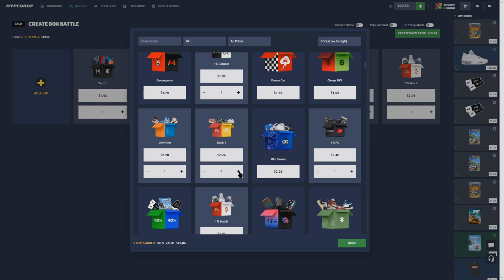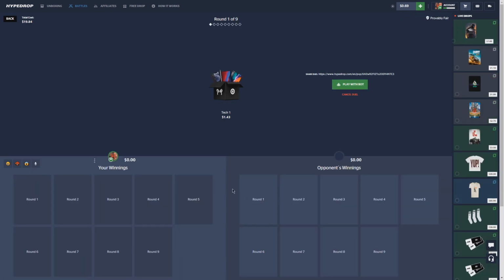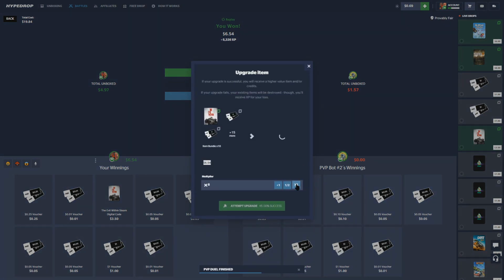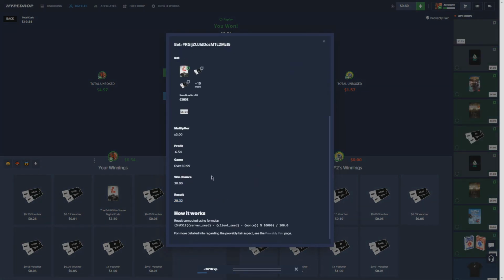THE BEST BUDGET CASE ON HYPEDROP... (PROFIT)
Use Code “GAS” for FREE cases & deposit bonuses...